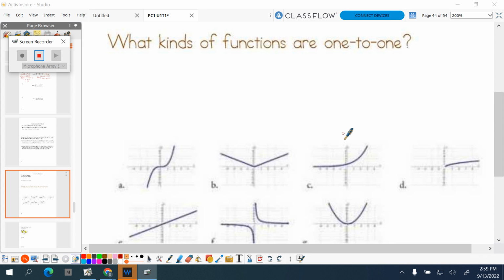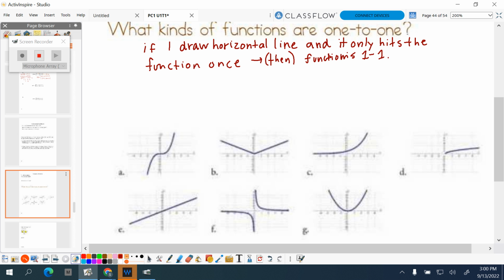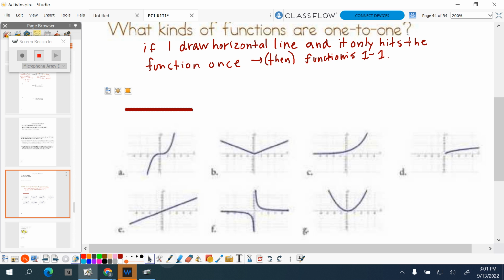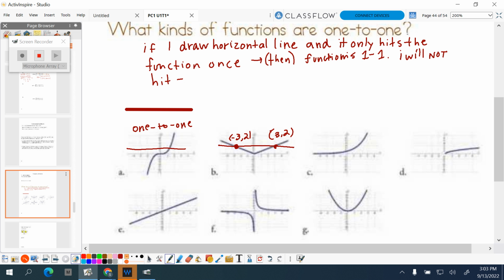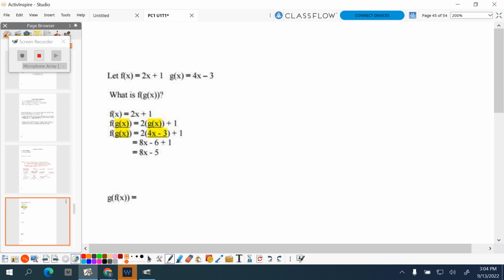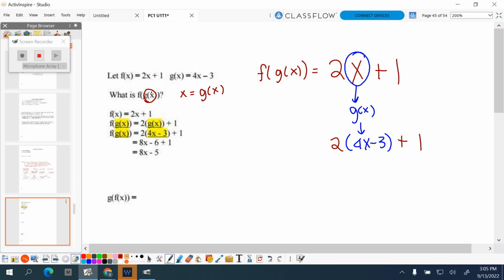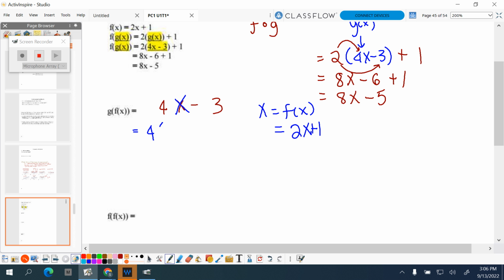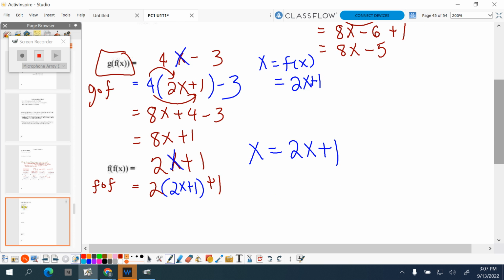M1W3 ONE TO ONE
This introduces the idea of what one-to-one looks like graphically